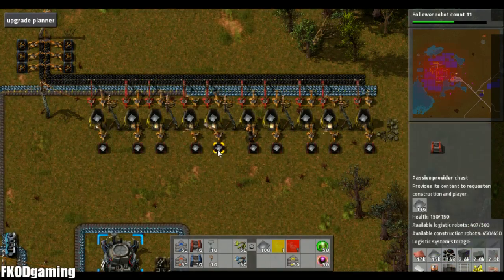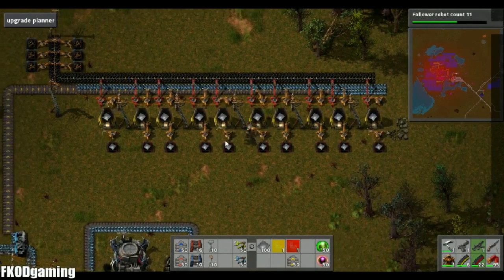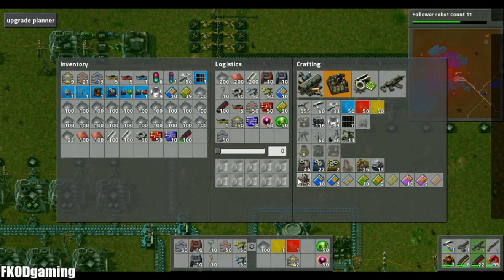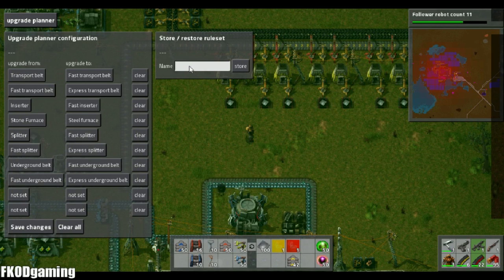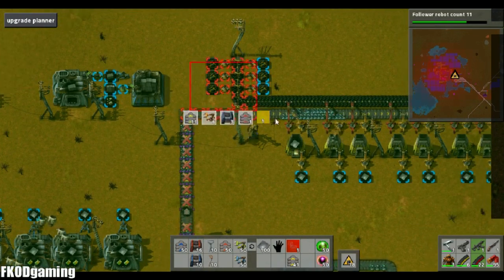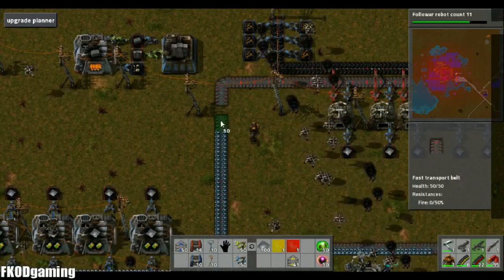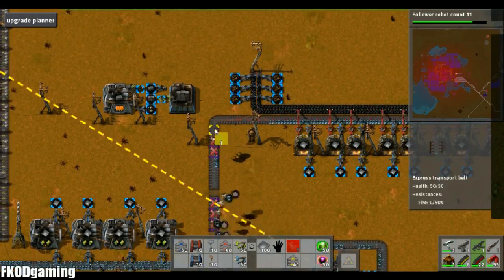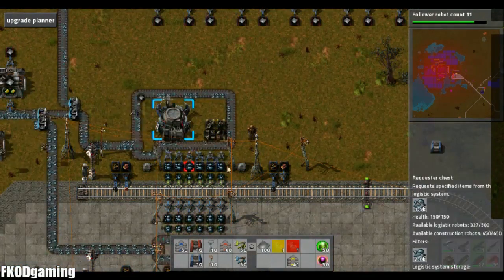Factorio Mod Spotlight: Upgrade Planner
Today, we are taking a look at the 'Upgrade Planner' Mod which is a tool  that allows you to use Logistics Bots to upgrade your factory.